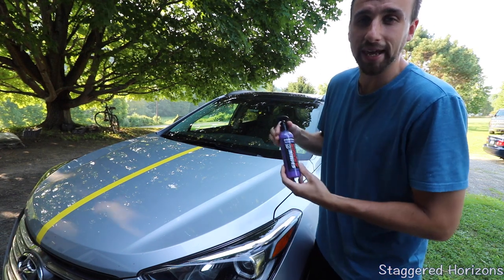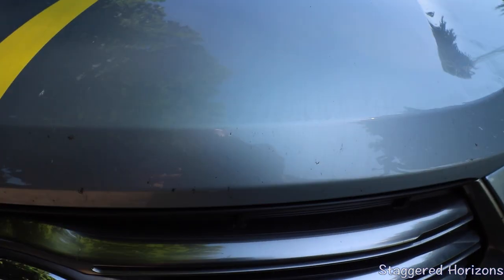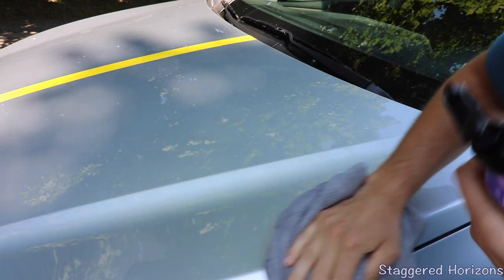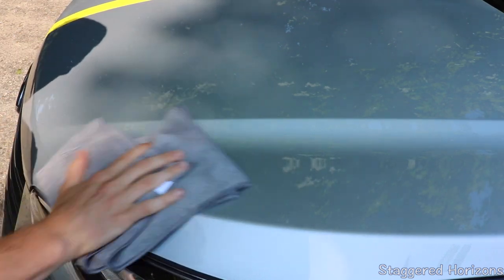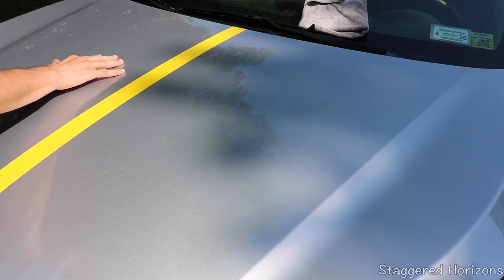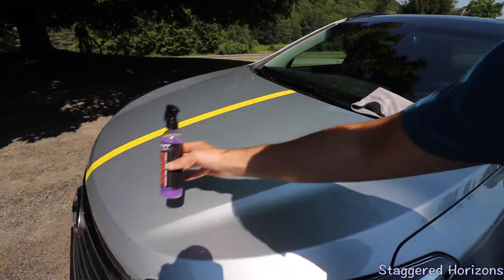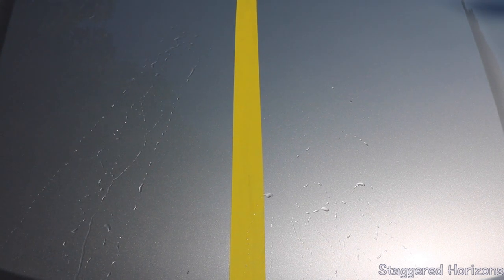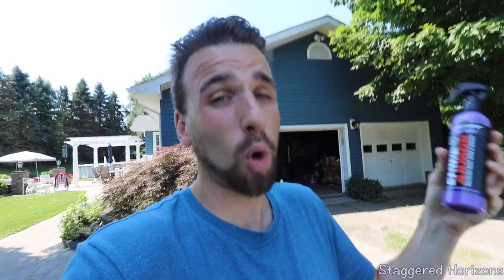SHINE ARMOR - The ONLY Car Care Product You Need?!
Today we take a look at a product that I'm sure many of you have seen all over Instagram and the Internet. This is SHINE ARMOR's Fortify Quick Coat, this is a 3-in-1 Waterless Wash, Quick Detailer and Sprayable Ceramic Coating. We try out this product to see if it lives up to its expectations. Have you used this product or similar products before. What do you think?!

Facebook Staggered Horizons

BECOME PART OF THE HORIZON TODAY!

WHAT I USE TO MAKE MY VIDEOS:

Canon T6i
Canon T6i Bundle
Camera Tripod
Camera Microphone
Joby GorillaPod
DSLR Suction Mount
Phone Suction Mount
Phantom 4 Drone
Wide Angle Lens

WHAT I USE TO WASH MY CARS:

Foam Canon
Car Wash Bundle
Wash Mitten
Car Wash
Tire Shine
Quick Detailer
Finishing Enhancer

Background Music is Happy Vlog Music (No Copyright) provided by BreakingCopyright - Non Copyrighted Music and can be heard in its entirety